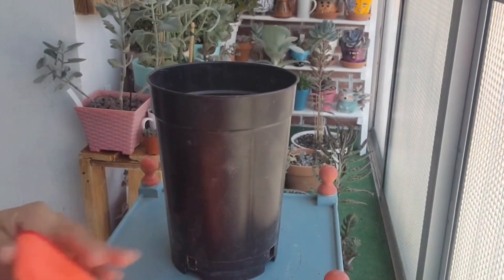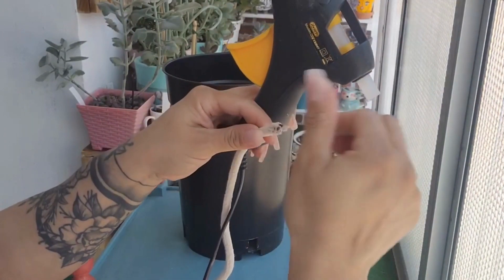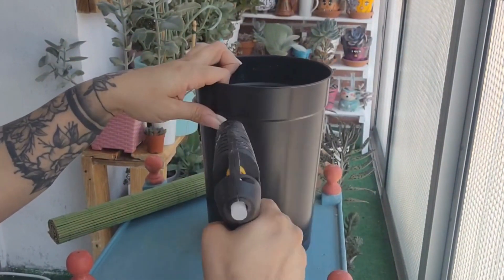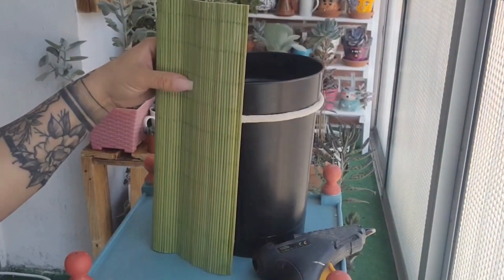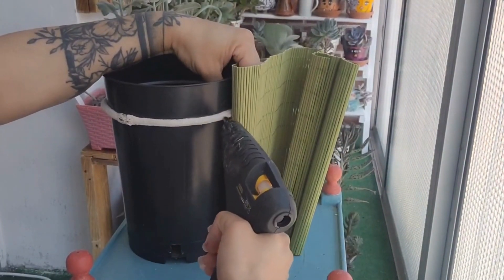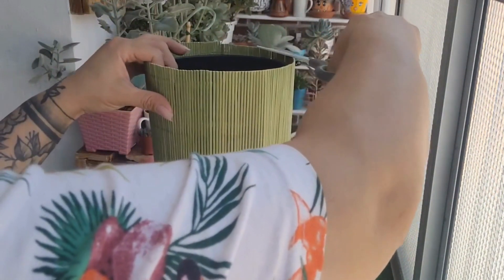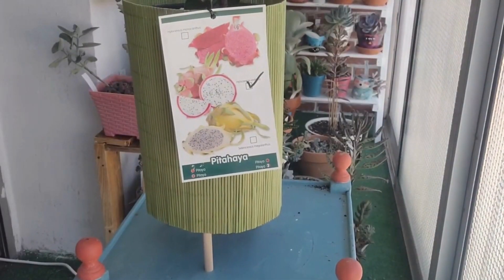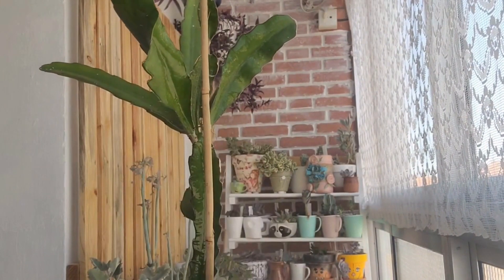Pitahaya red - Sandra Villar Garden & Home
Hola chic@s, acompáñame a realizar la decoración de una maceta y el trasplante de este hermoso cactus llamado pitaya. Espero que te guste. Besos